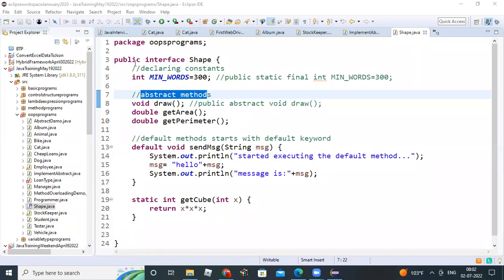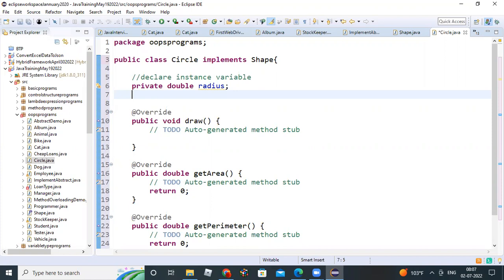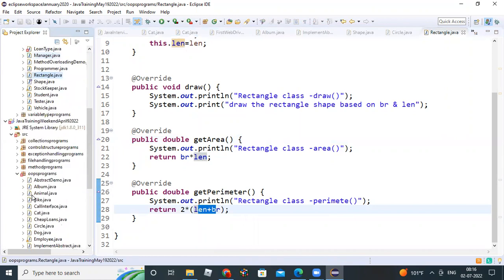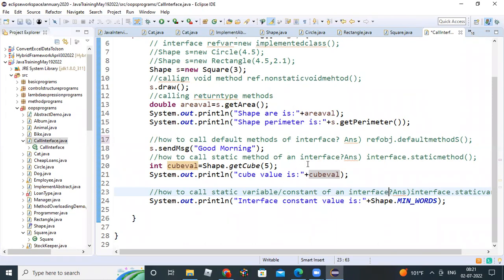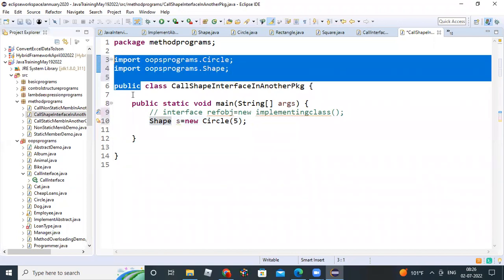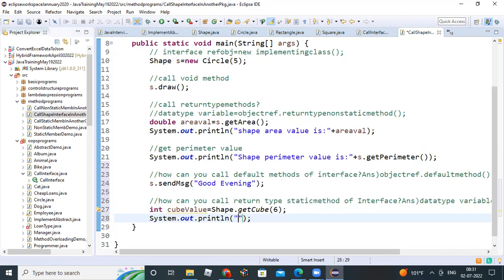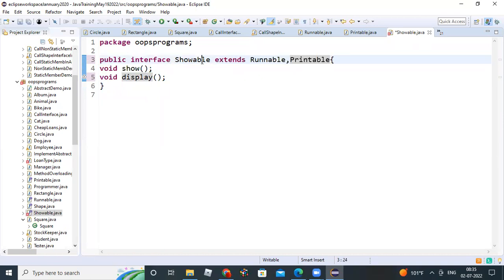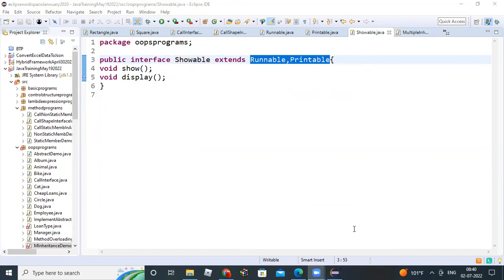Java OOPS Interface Programs July20220702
java oops interface programs